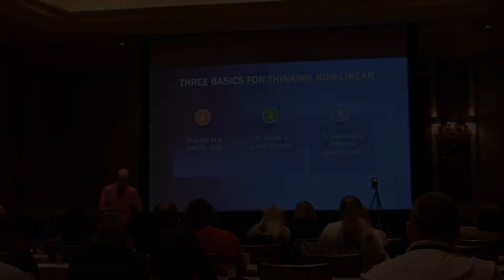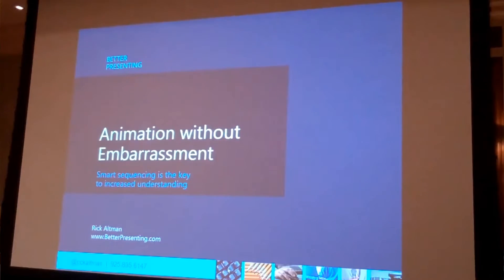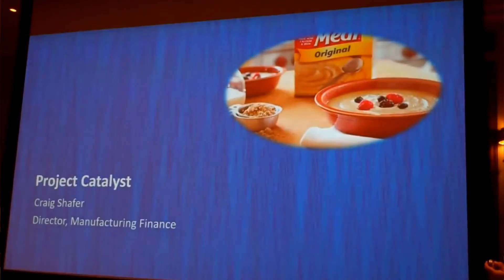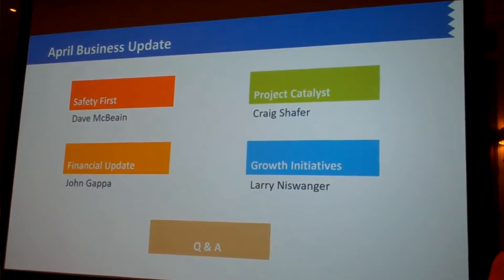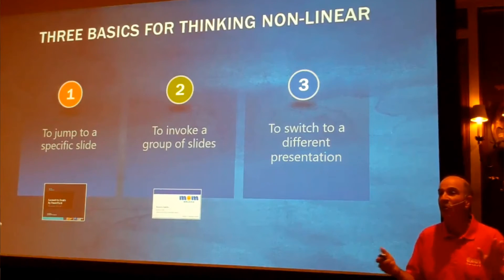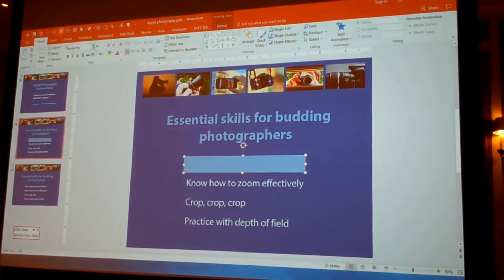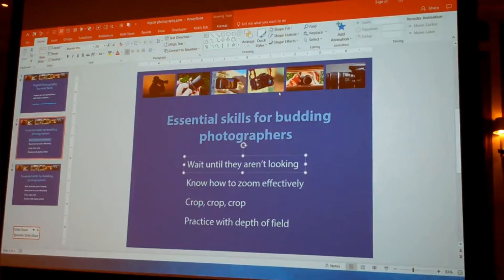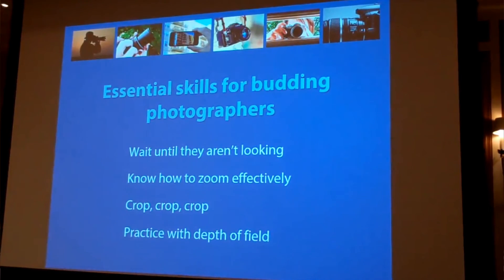The Art of Intelligent Presentations (in person)